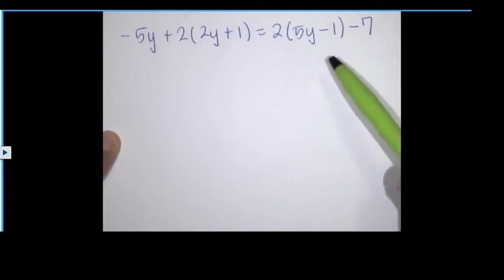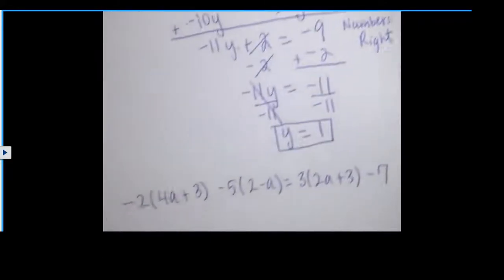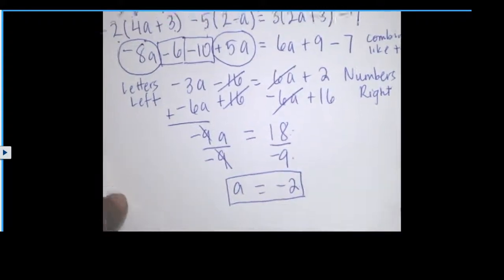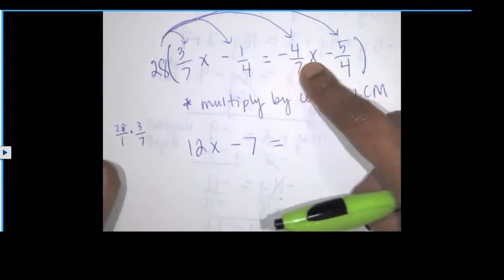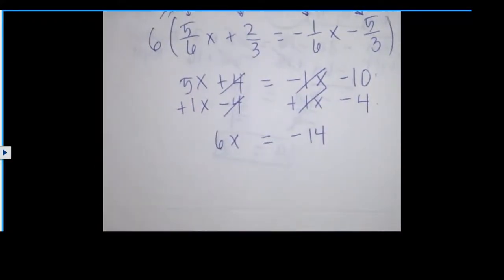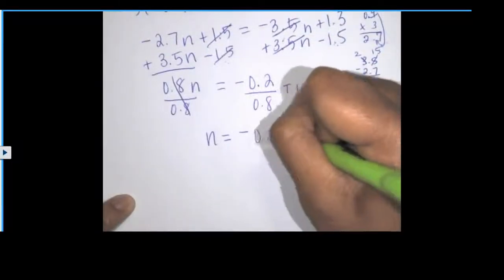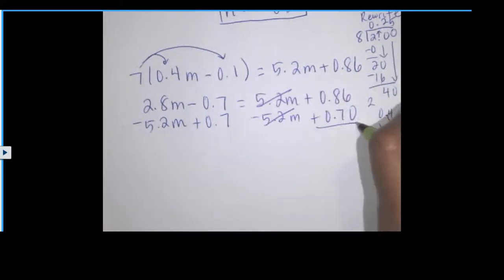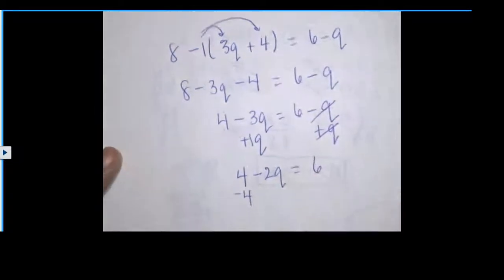Math0309 - Chapter 3.2 - Solving Linear Equations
Solving linear equations with fractions, decimals, whole numbers and integers- using distributive property - solving for unknown variables